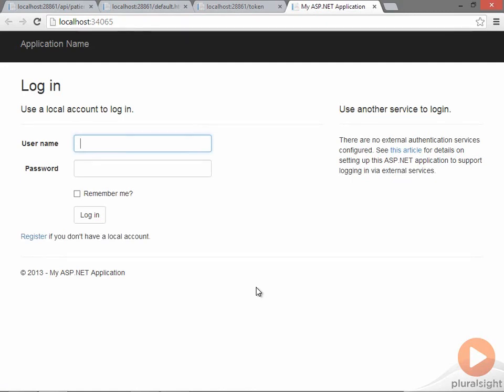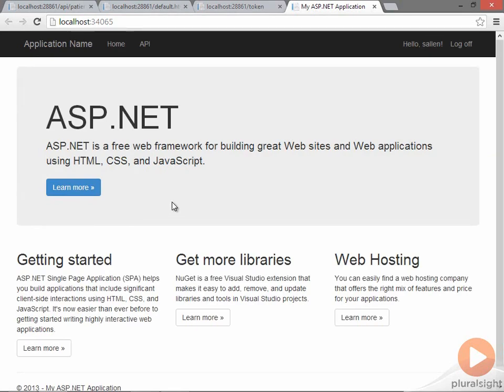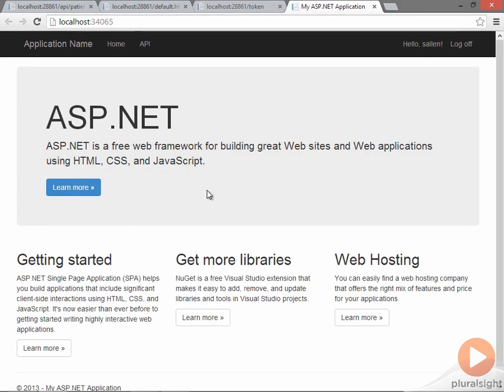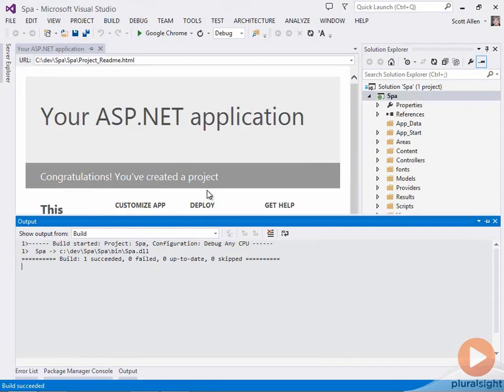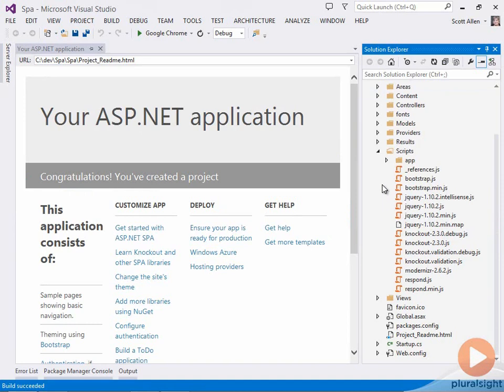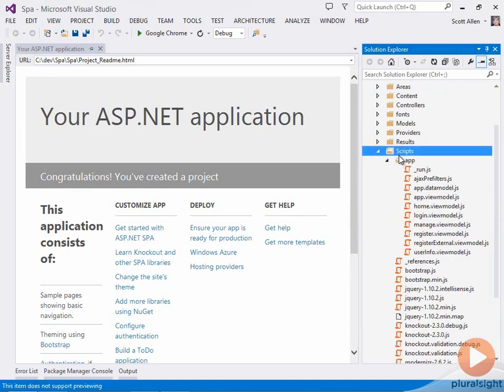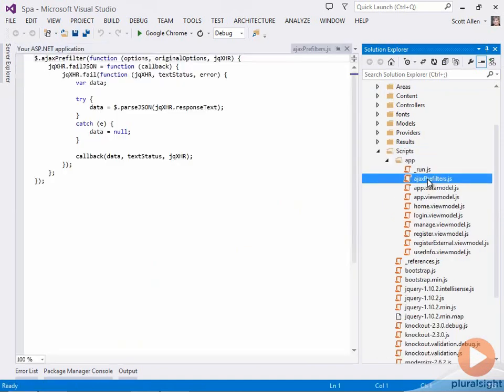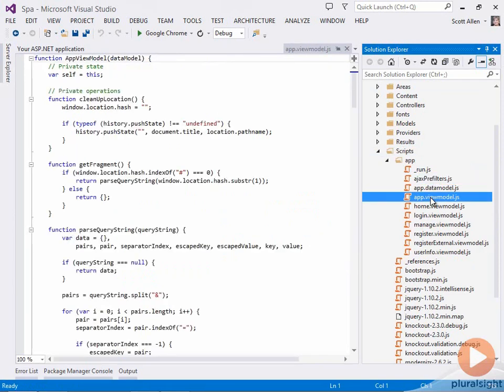ASP.NET Basics 2 - 5.09 The SPA Template